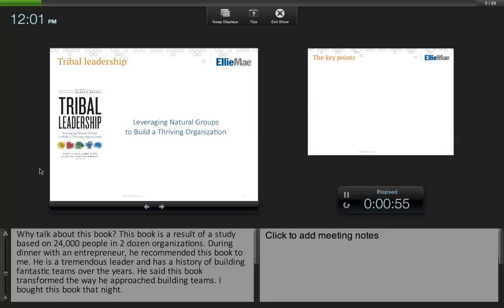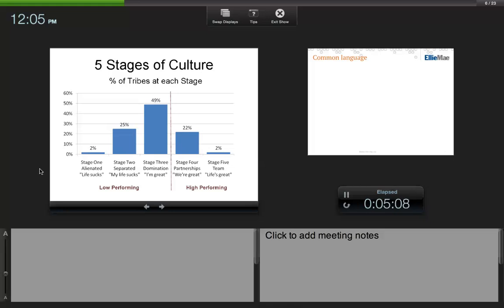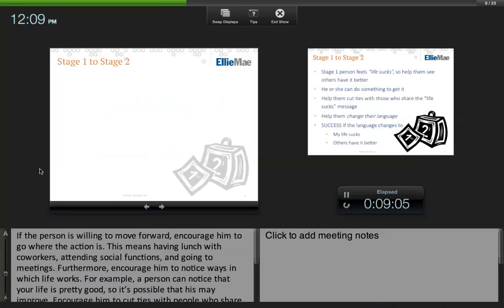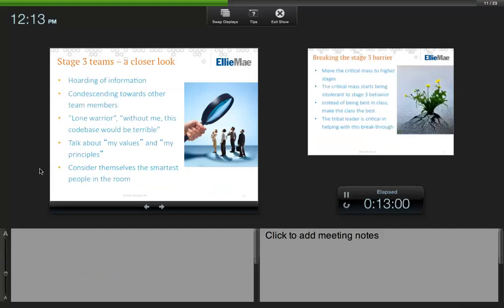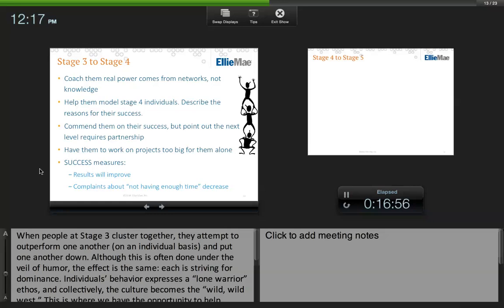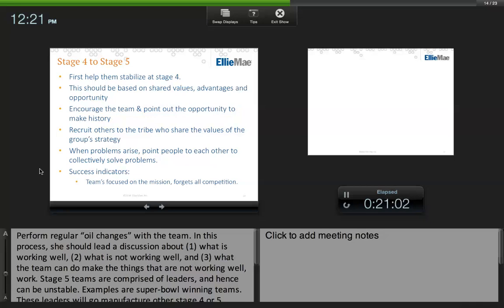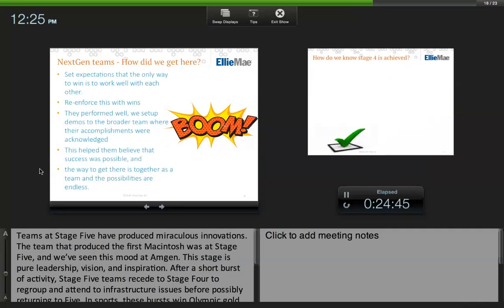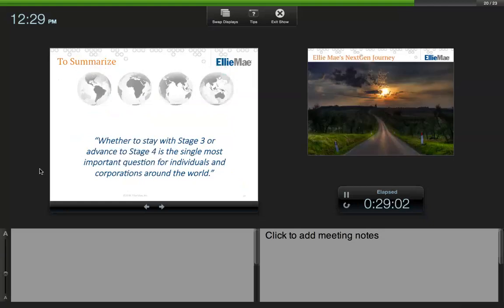Tribal leadership - building effective teams and organizations